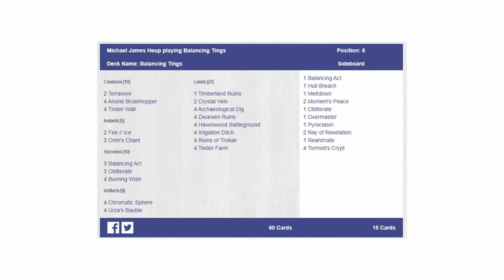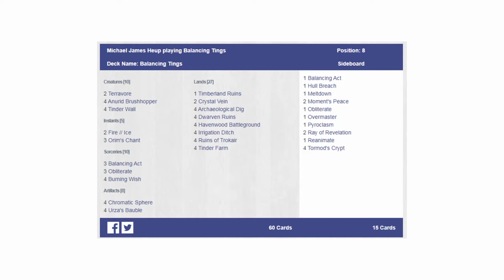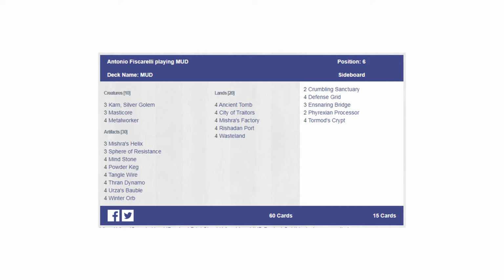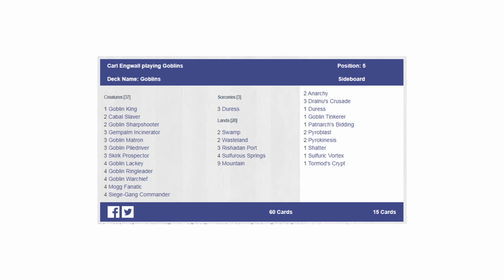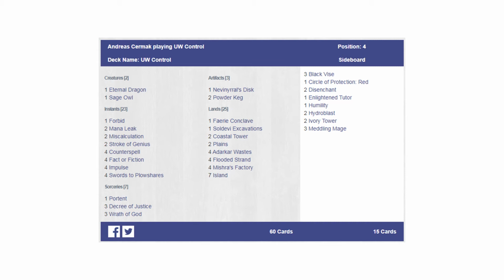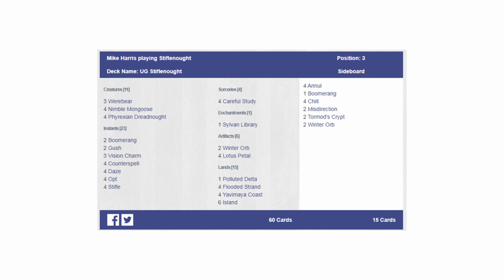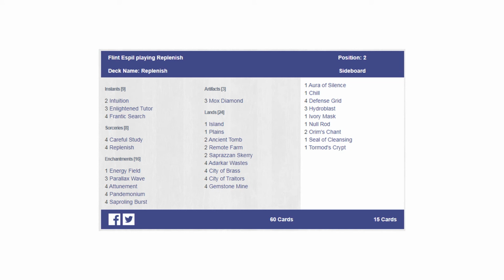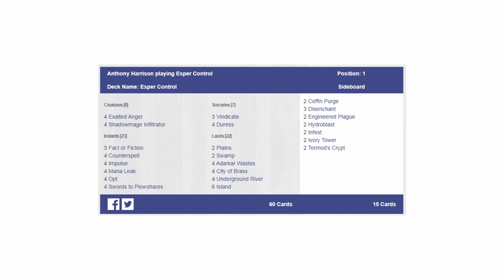Premodern Deck Digest 2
More sweet new decks more sweet and mega valid criticism. Let's take a look at some new tech!